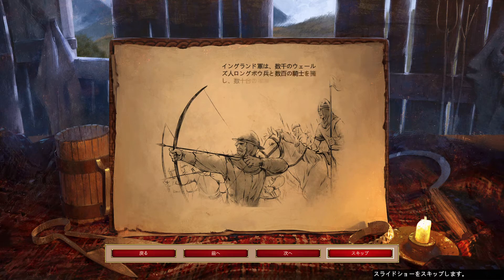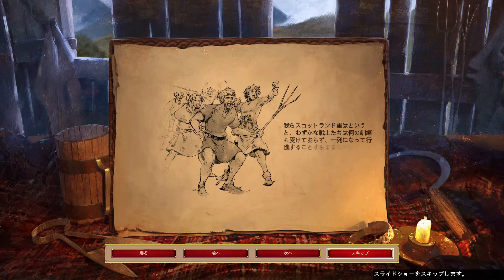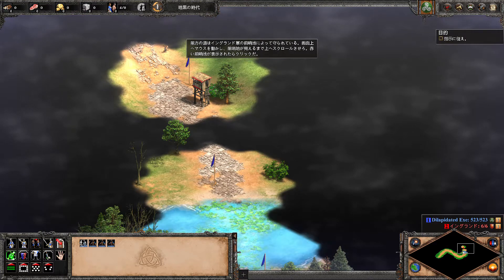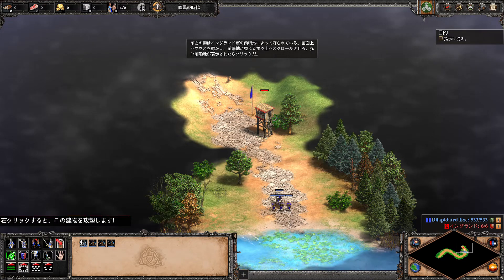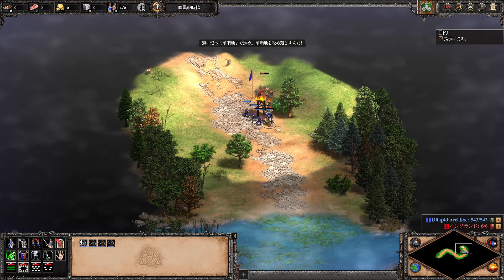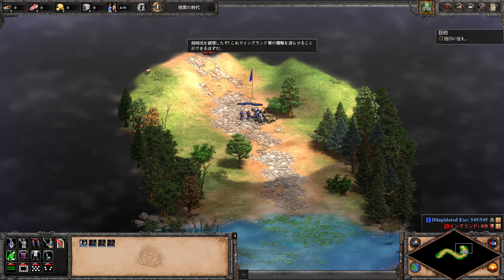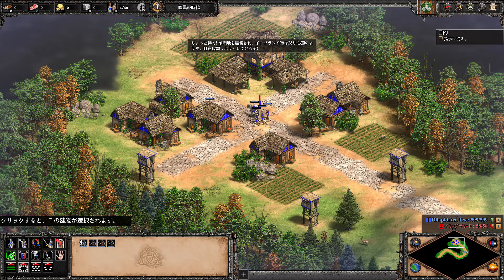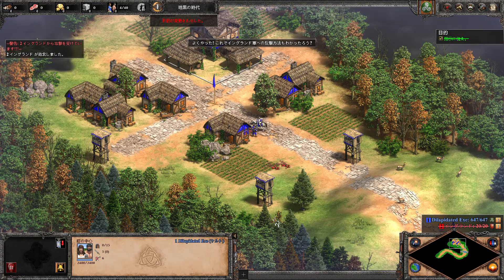Age of Empires II Definitive Edition Europe Campaigns William Wallace #08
Campaigns
Europe Campaigns
William Wallace
1.Marching and Fighting
Moderate